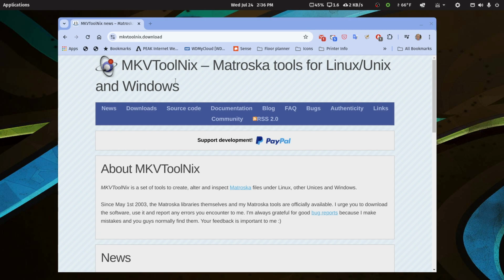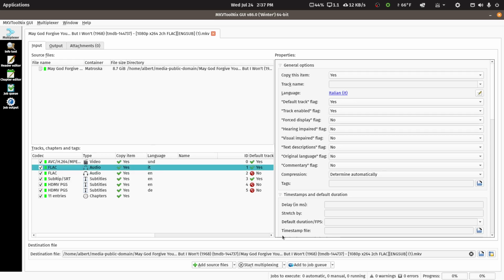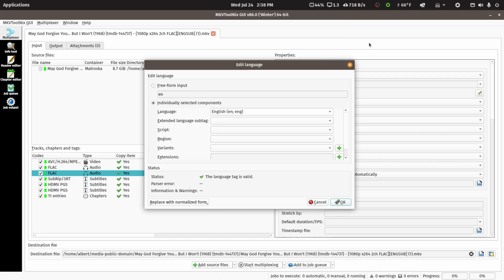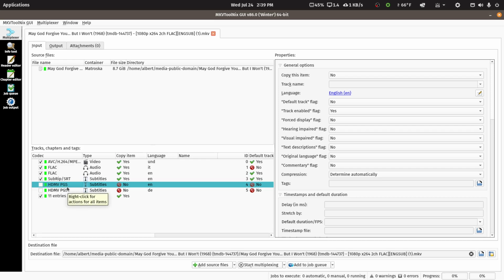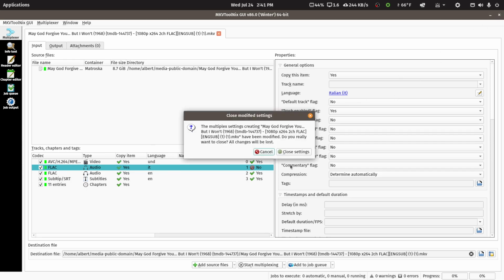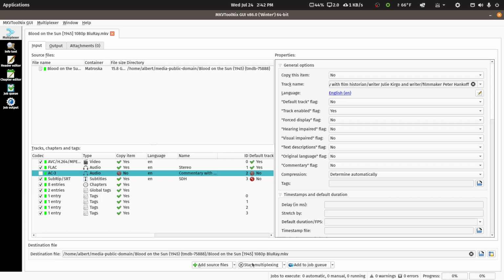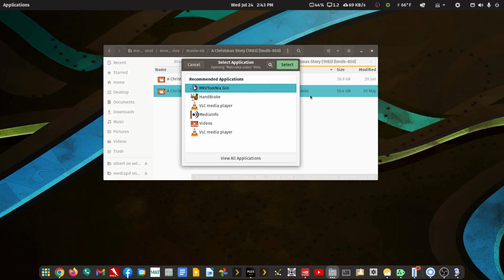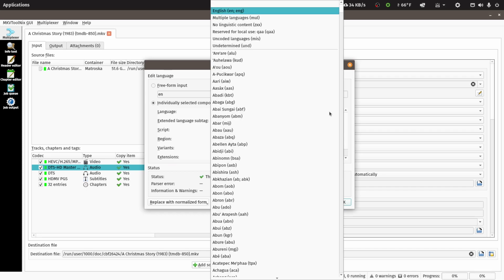Plex: MKVtoolnix help for Morten with a movie that has multiple audio tracks.